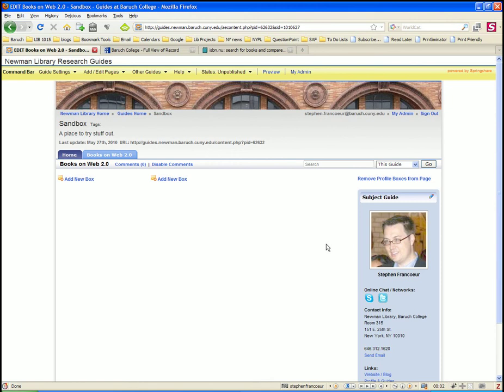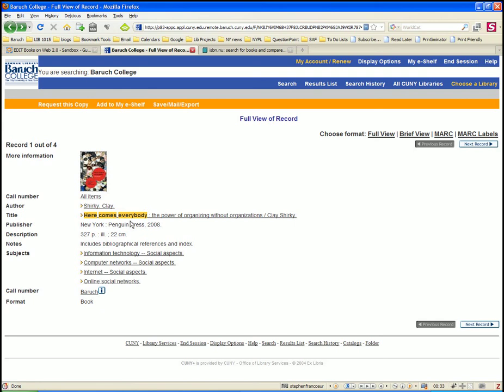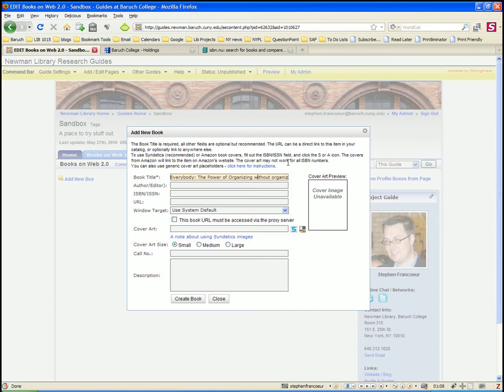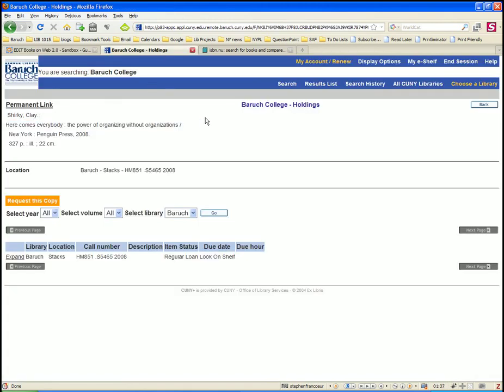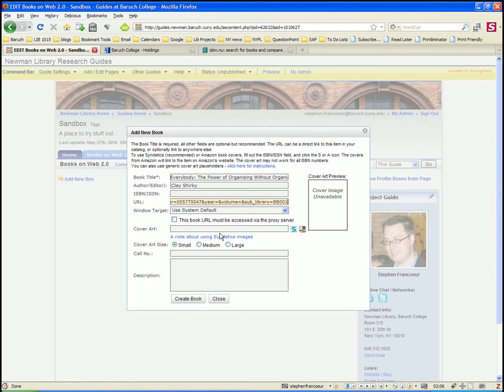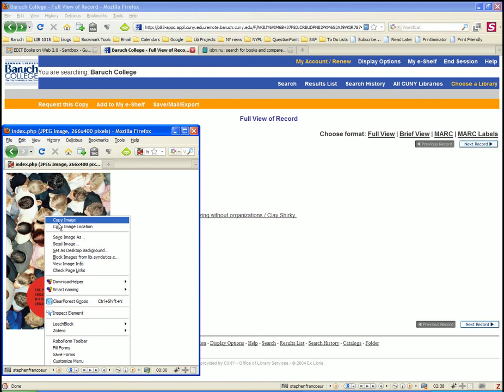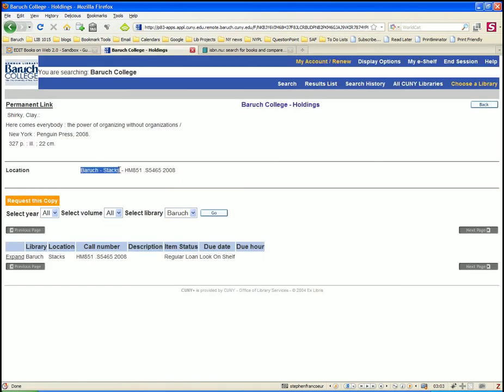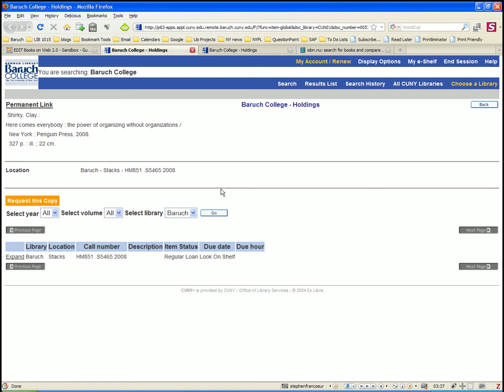Adding a Book from the Catalog to LibGuides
Step by step instructions about how to add a book to a LibGuide.